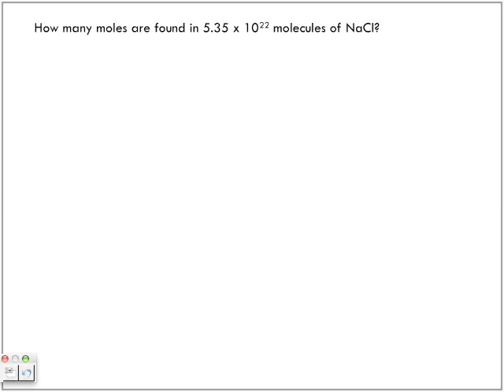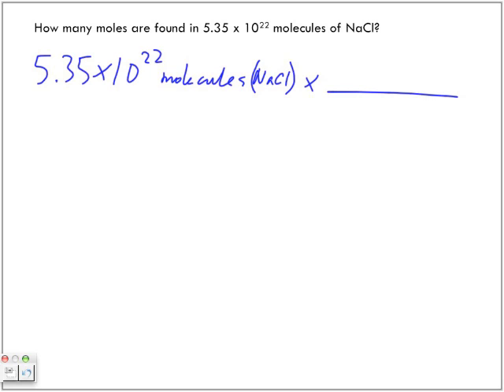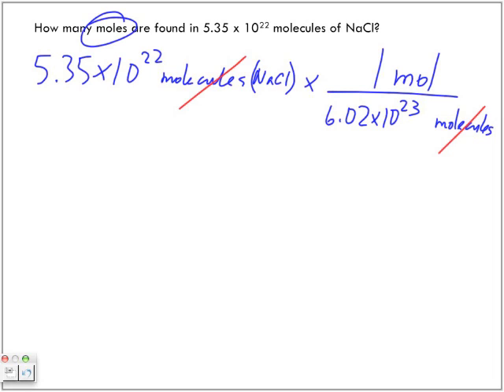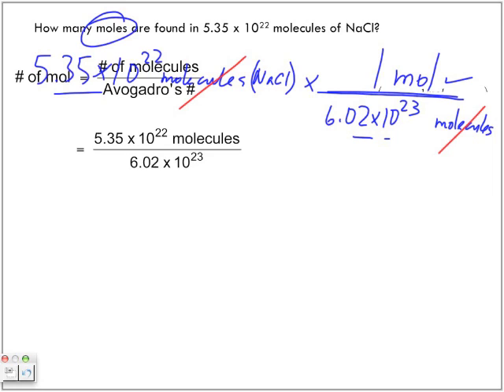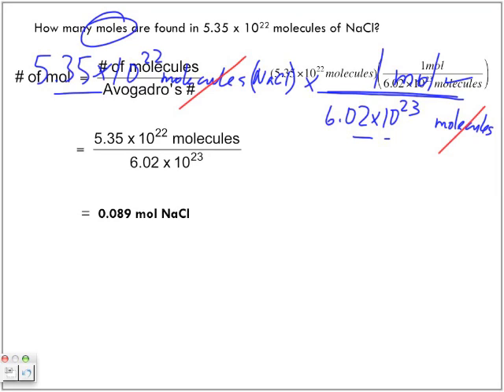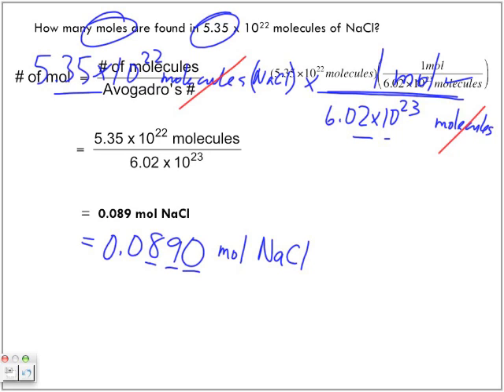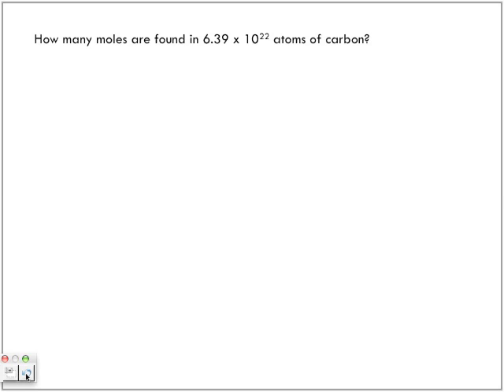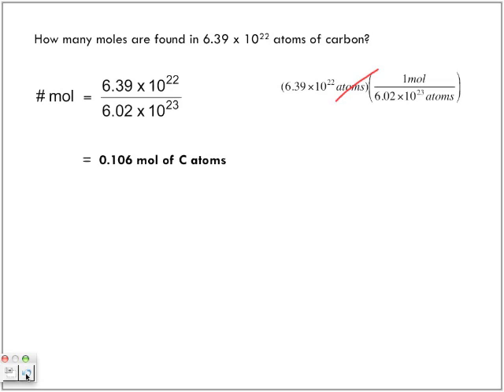Avogadro Constant Lecture Part 4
This video is Part 4 of my lecture on the Avogadro constant and its relationship to the mole. For more video check me out on iTunes by searching "Papapodcasts".